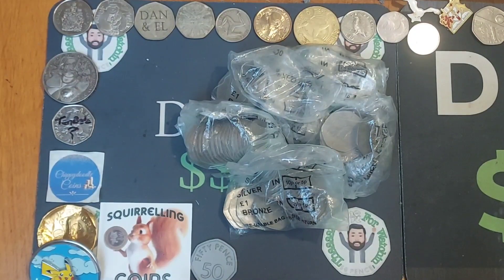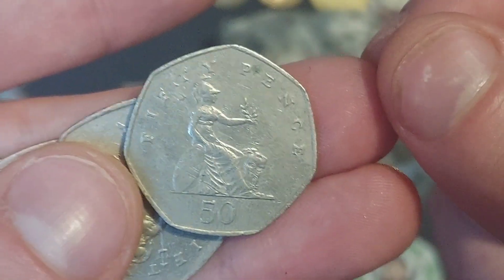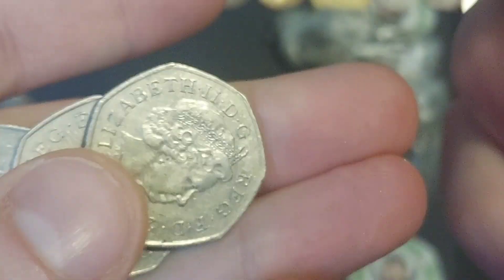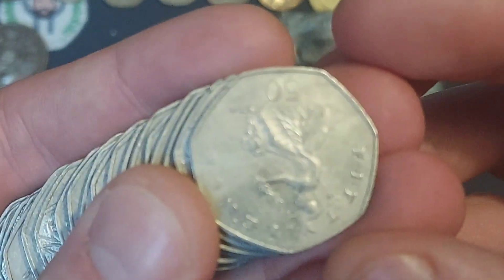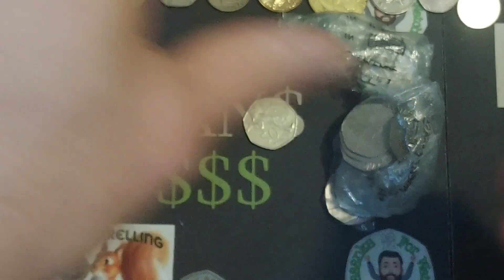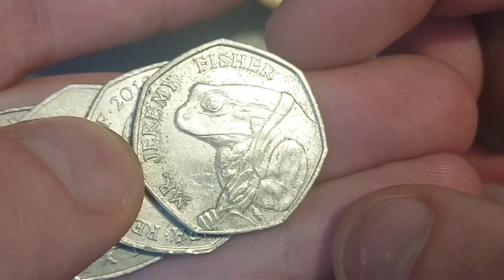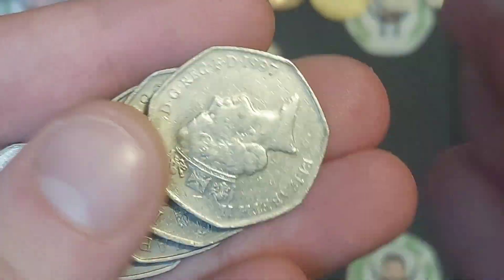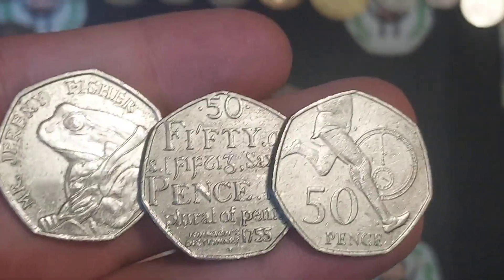1ST HUNT TODAY! £50 50p Coin Hunt #345 Book 3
£50 50 pence 50p Coin Hunt #345 Book 3 Commemorative 50p coin hunts are back. Every day we will do a £250 50p Coin hunt and also a 50p coin Hunt. Every lunch time we will do the full £250 50 pence bag.